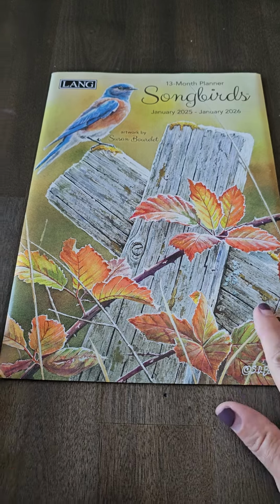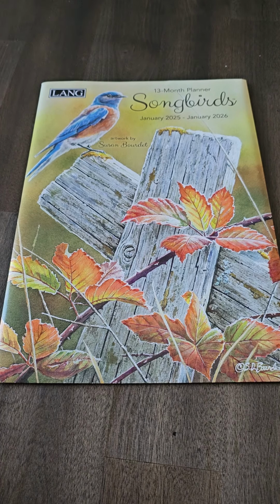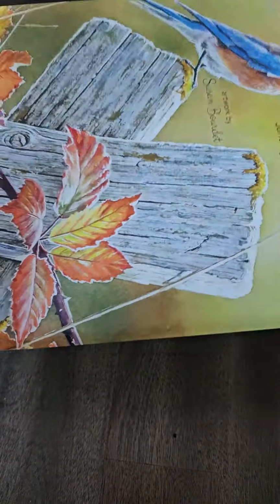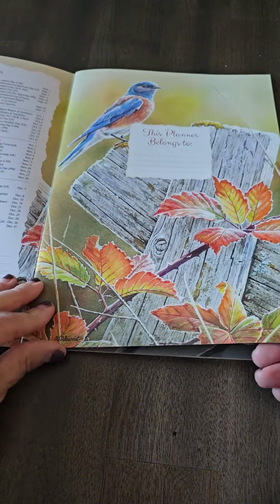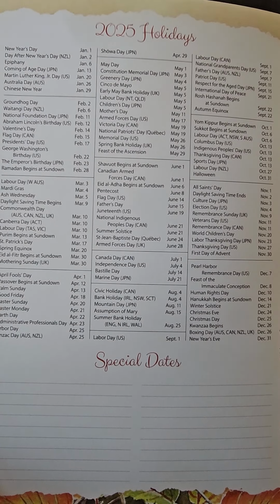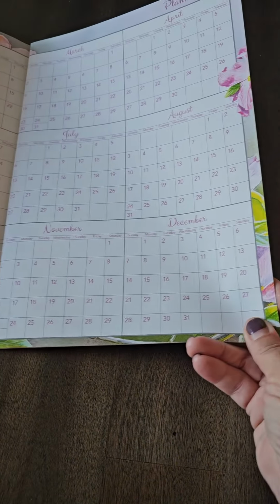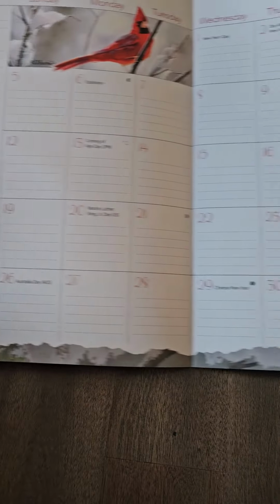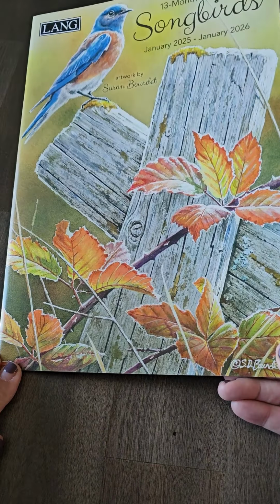2025 Lang Calendar Songbirds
to find more products I recommend to help make your life better.